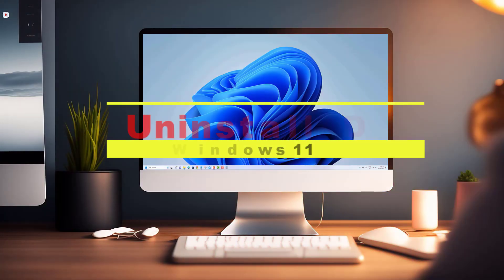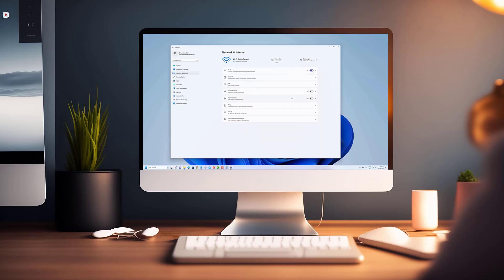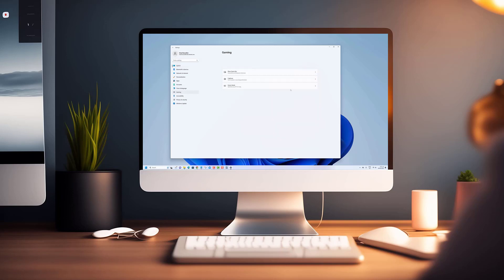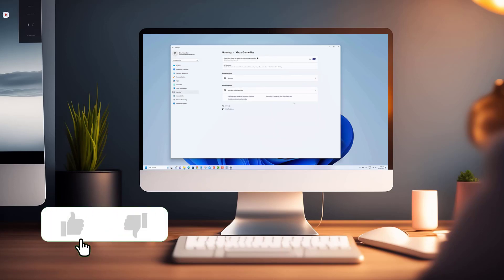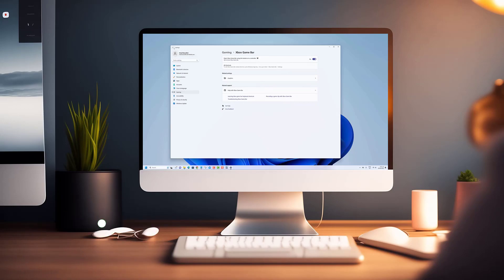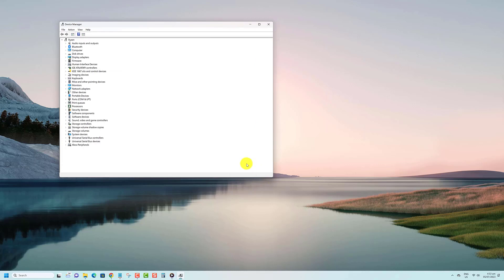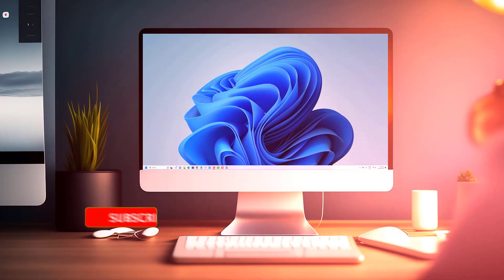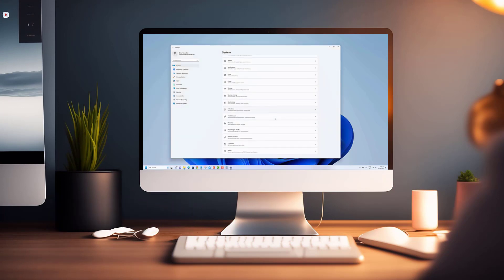How to Uninstall Driver in Windows 11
Welcome to our tutorial on how to uninstall a driver in Windows 11! Drivers play a crucial role in the proper functioning of hardware devices connected to your computer. However, there are times when you may need to uninstall a driver, whether it's due to compatibility issues, performance problems, or simply to update to a newer version. In this video, we'll guide you through the step-by-step process of removing a driver in Windows 11, ensuring a clean and efficient system. Whether you're a beginner or an experienced user, this tutorial will provide you with the knowledge and tools to uninstall drivers effectively.